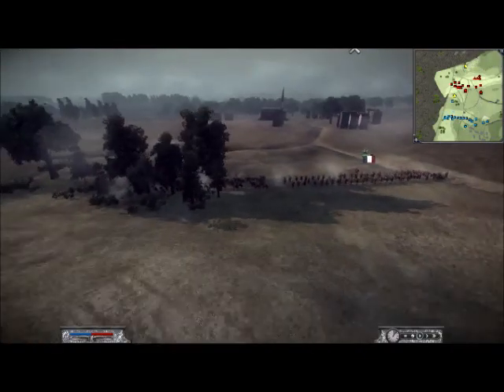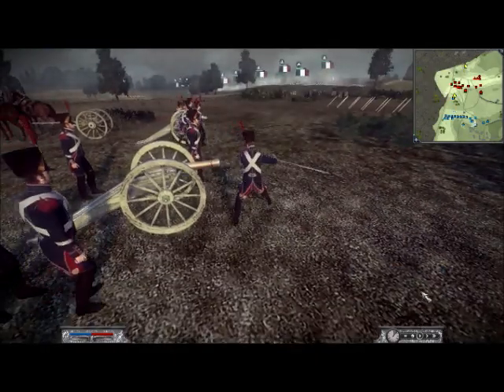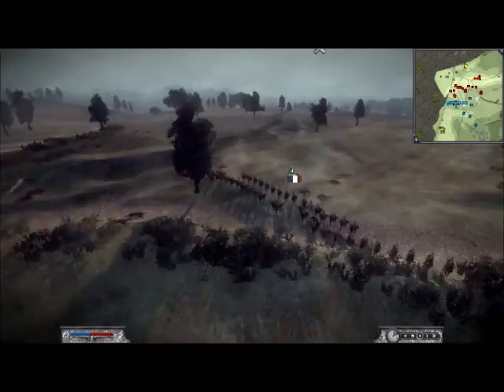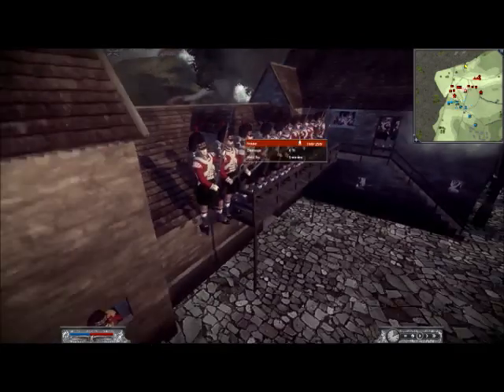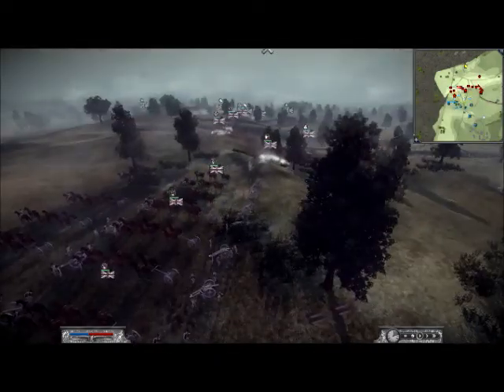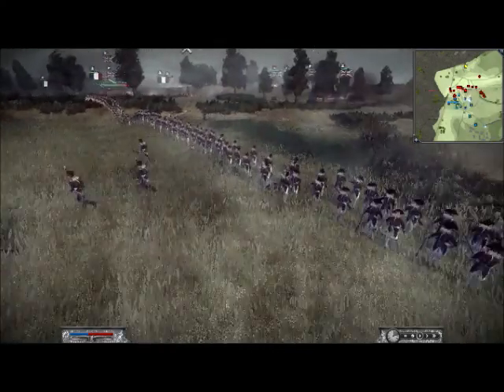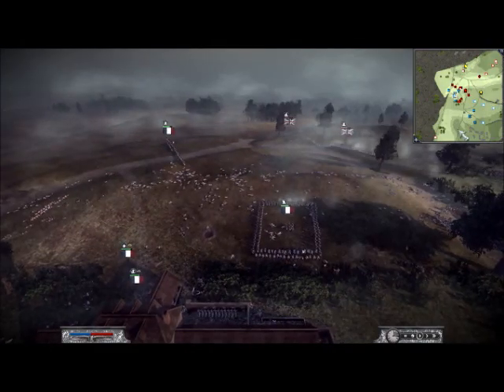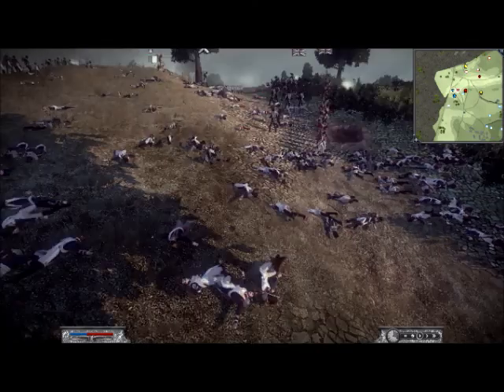Napoleon Total War Online Battle#1 France vs Britain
Hi Guys I´m Back with Napoleon Total War i command France, and my opponent commands the British.